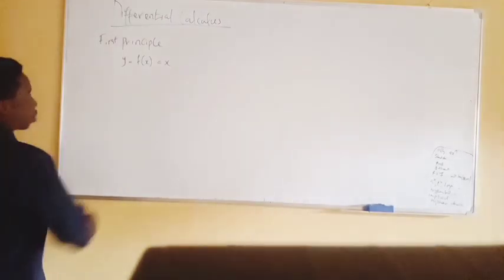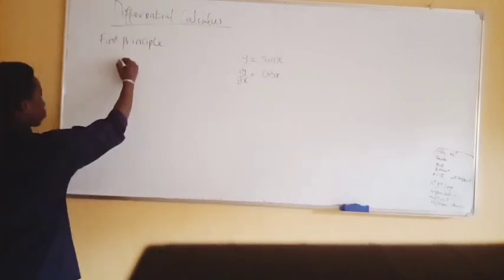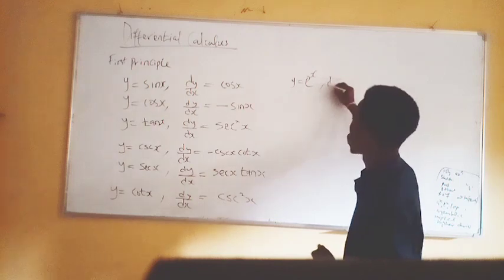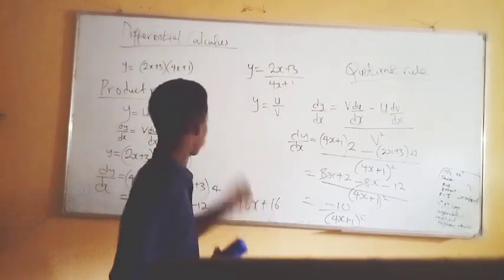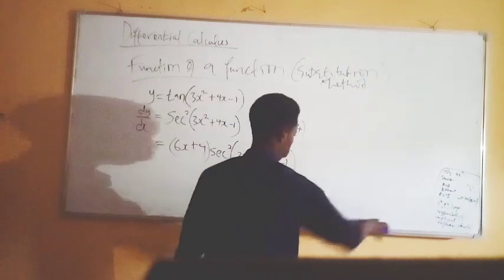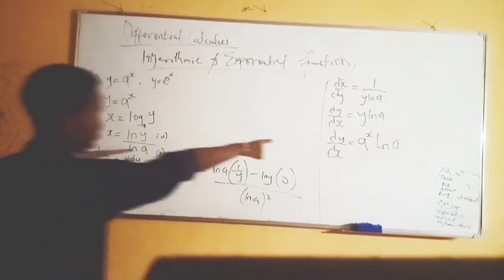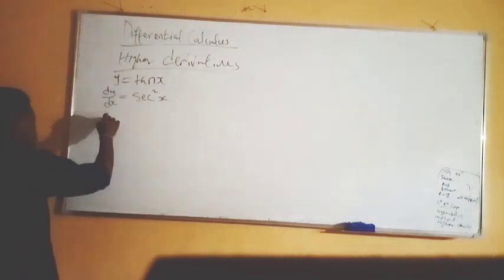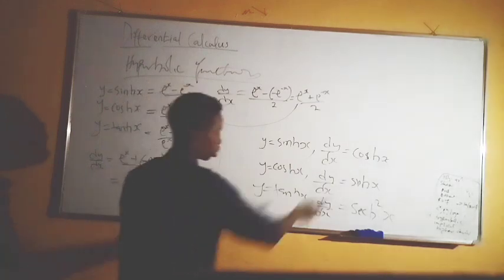Learn Differential CALCULUS, Chain Rule, function of function in Mathematics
Learn Differential CALCULUS, Chain Rule, function of function, implicit function, Logarithmic, exponential function Product Rule in Mathematics